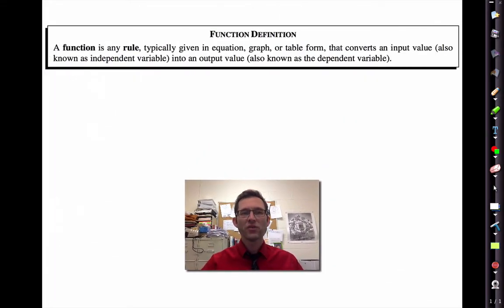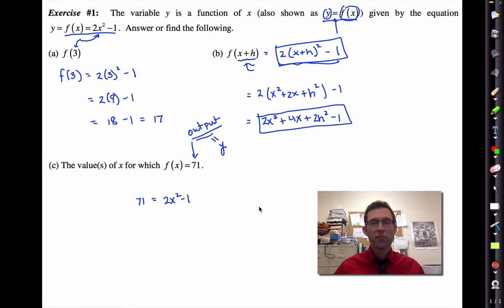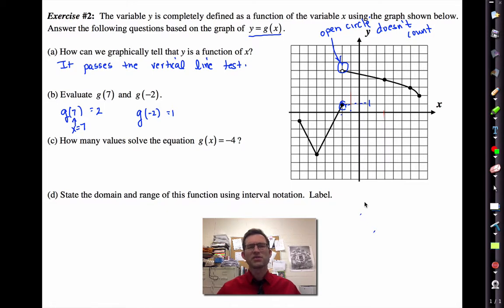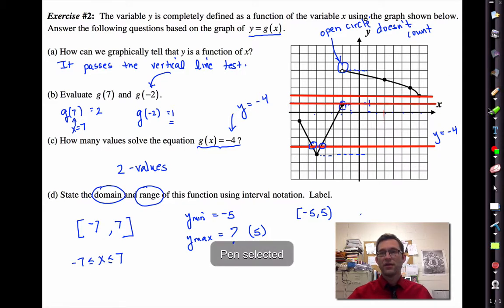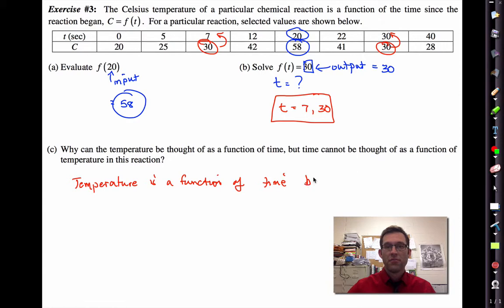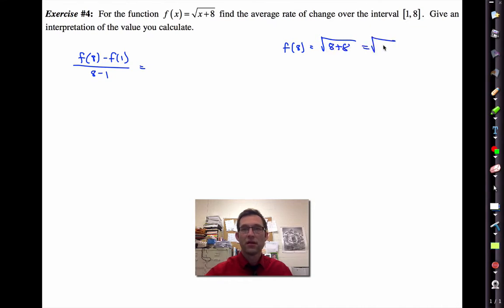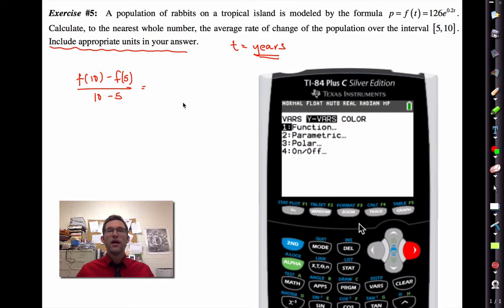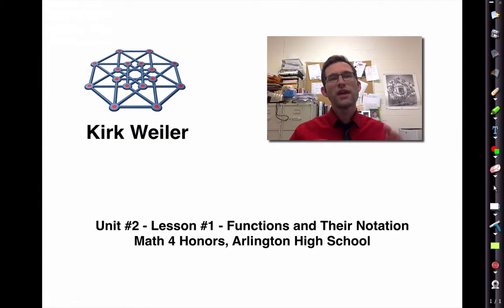Math 4H.Unit #2.Lesson #1.Functions and Their Notation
Basic function considerations are reviewed and the three basic function types, i.e. equations, graphs, and tables, are worked with. Using the TI-84+ to evaluate functions is also introduced as is average rate of change.